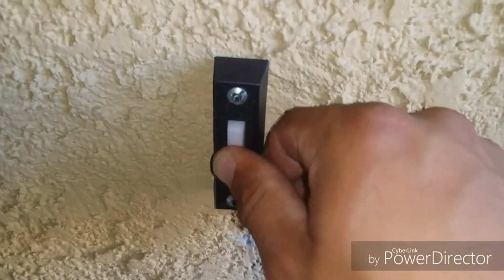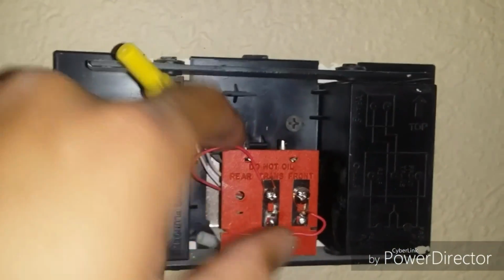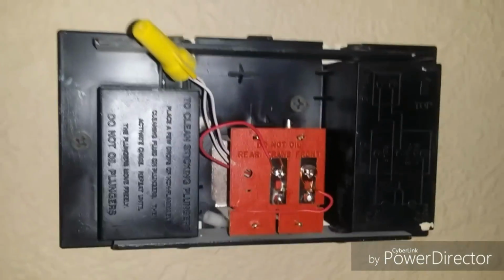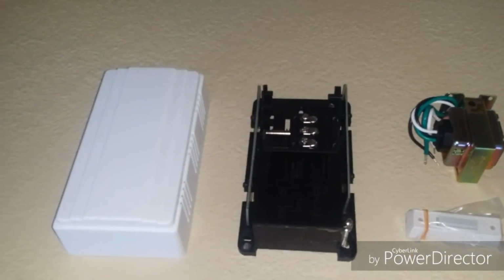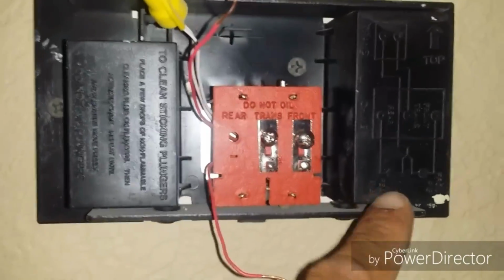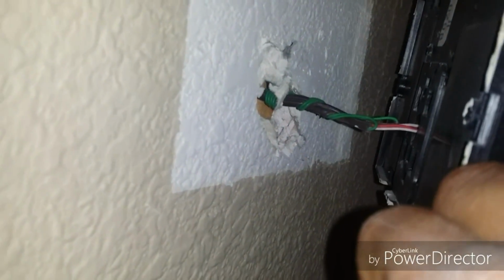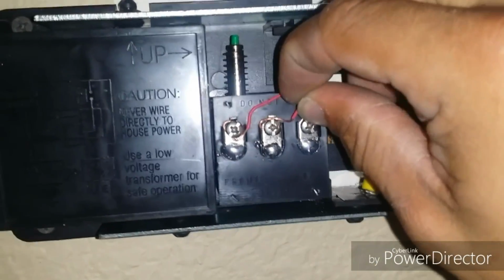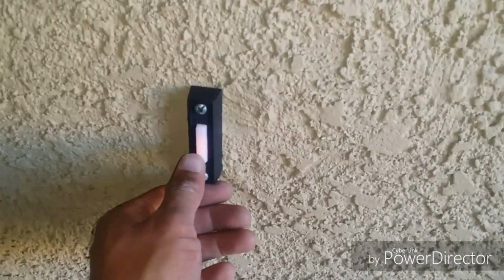Doorbell Chime Replace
Simple video tutorial on how to replace your doorbell chime. See my video on replacing troubleshooting your doorbell FIRST!